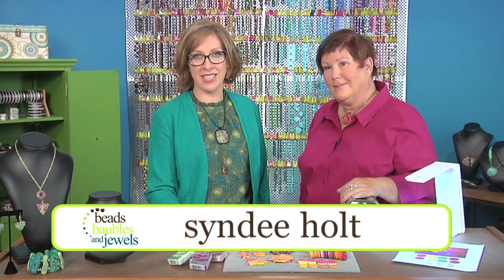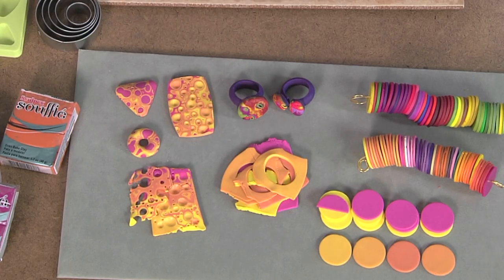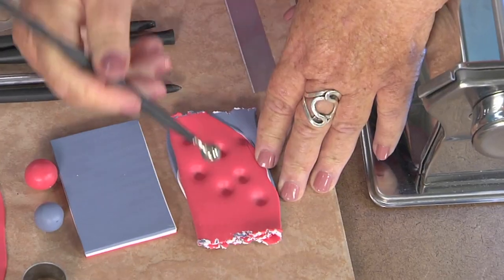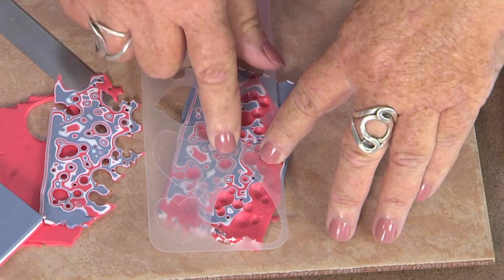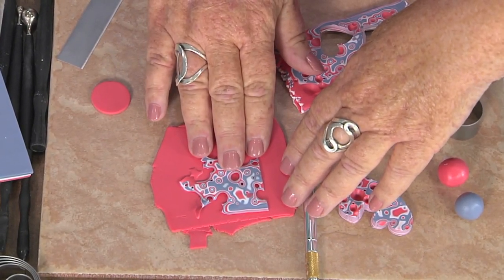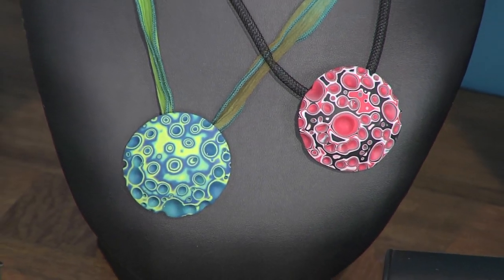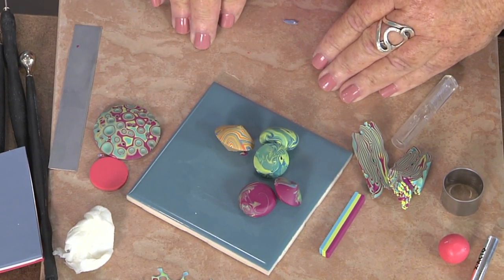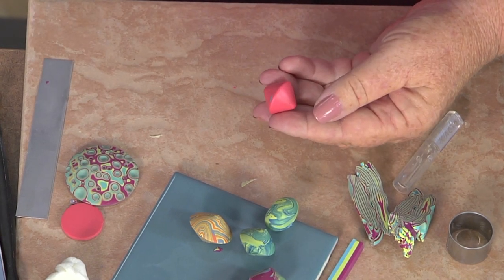The art of mokume gane on Beads, Baubles and Jewels with syndee holt (2406-2)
Syndee holt blends polymer clay to create new colors and contemporary designs using the ancient art of mokume gane. Express your style – your way! Join host Katie Hacker and today’s leading designers on Beads, Baubles and Jewels Series 2400 to create beautiful jewelry that expresses your unique style. Katie finishes each show with a Beading Lesson sharing a few of her favorite tips and techniques. Candie Cooper joins her with trendy looks for teens and tweens.